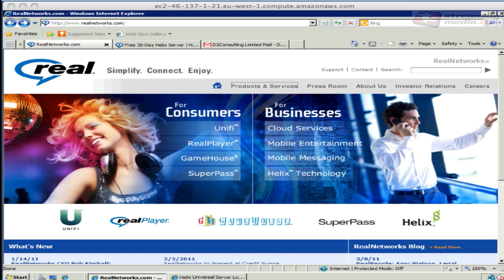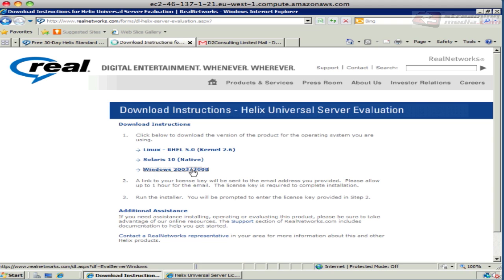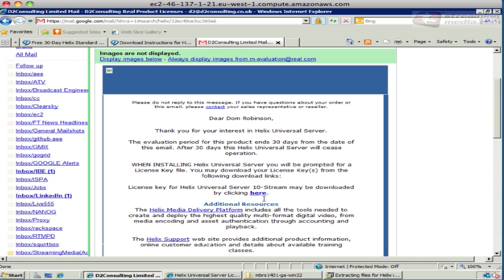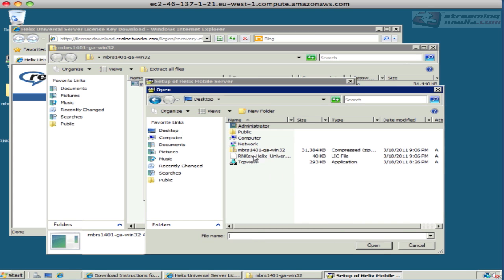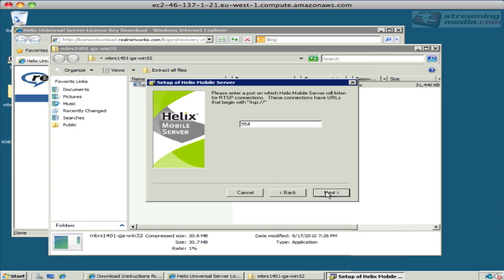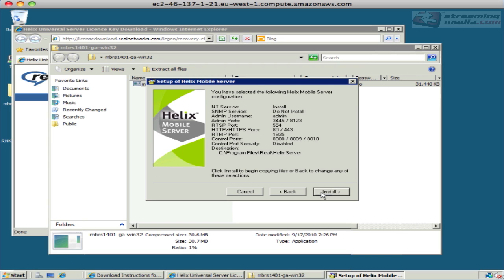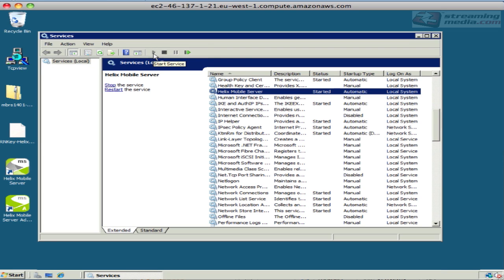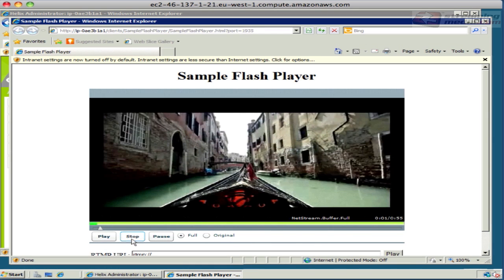Helix Trial Install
Final for approval